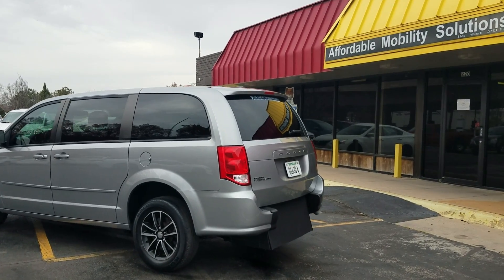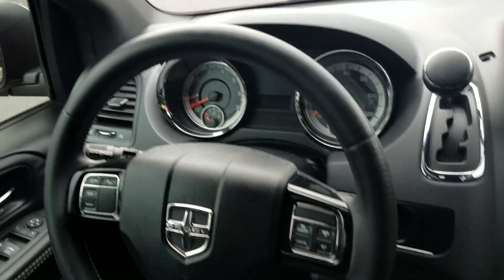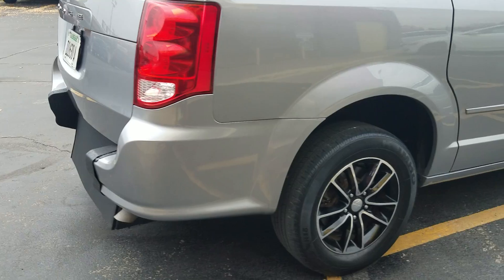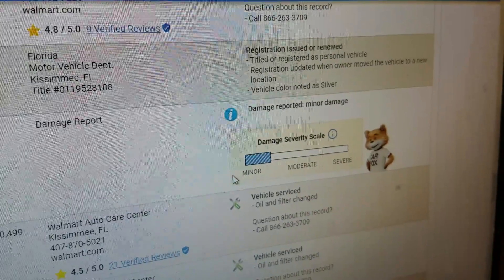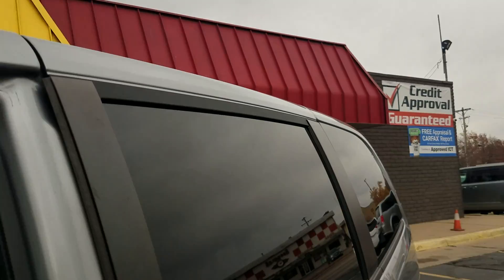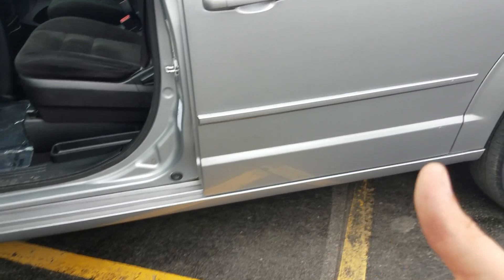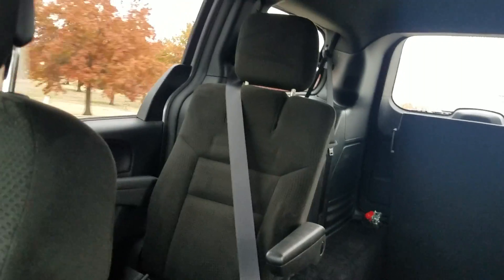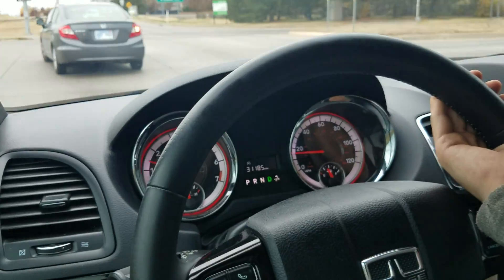Wheelchair/mobility van 2015 Dodge Caravan SE (2757), 31k Miles, $30,995